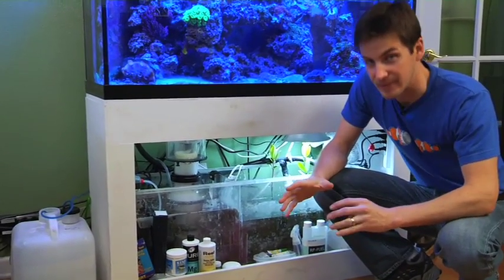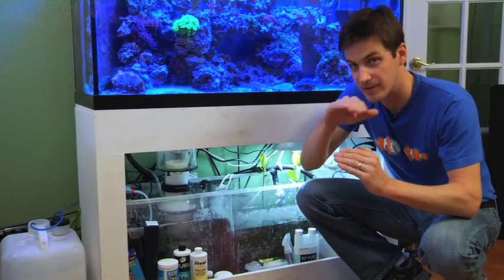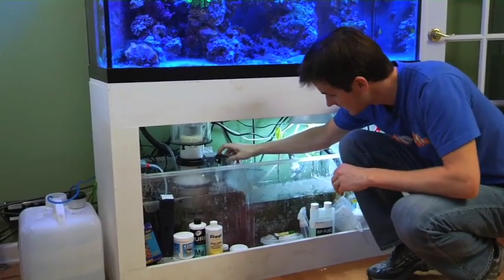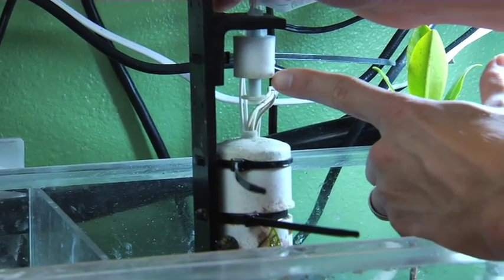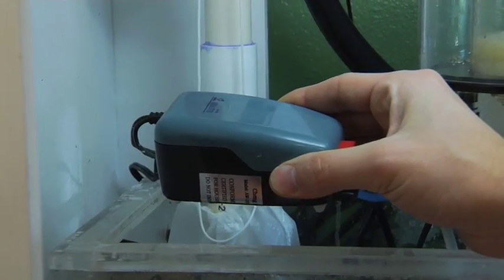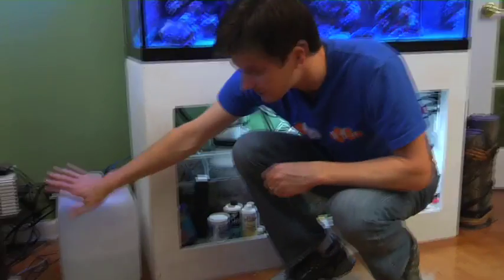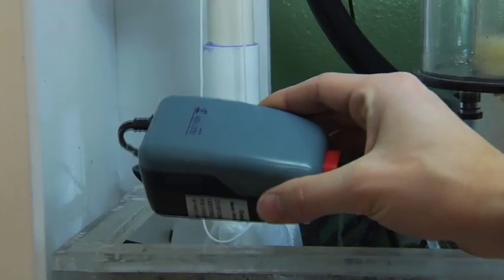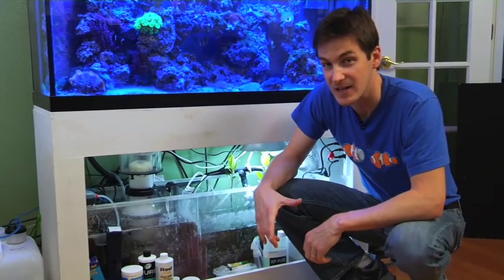Auto Top Off (ATO) Systems In Saltwater Aquariums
In this episode of Mr. Saltwater Tank TV, I talk about a cheap and reliable auto top off system (ATO) and how it works.  I also discuss the importance of having an auto top off system on your saltwater tank